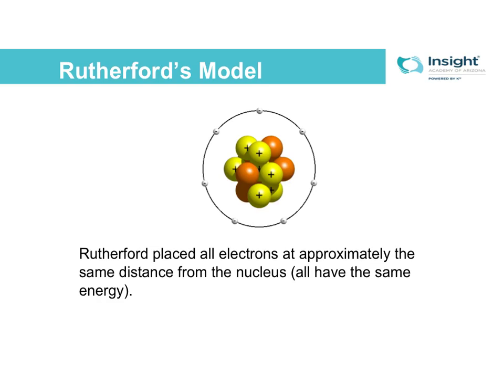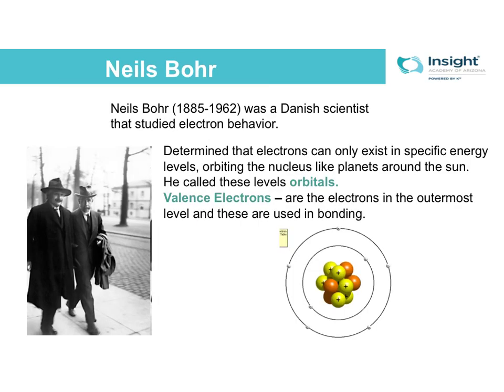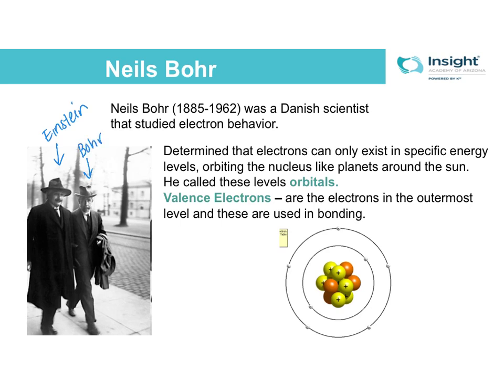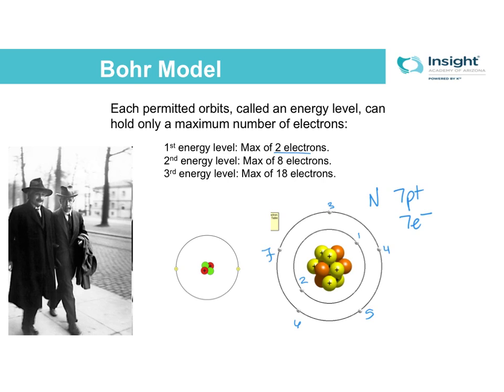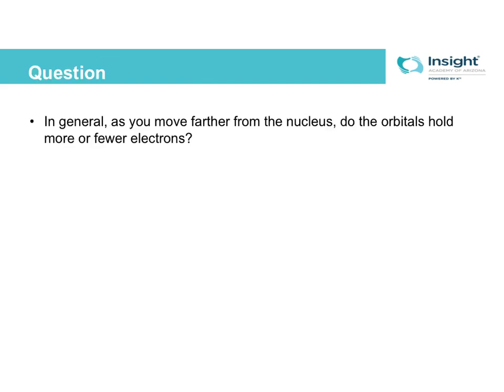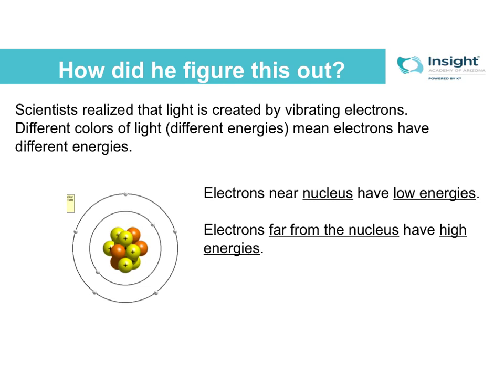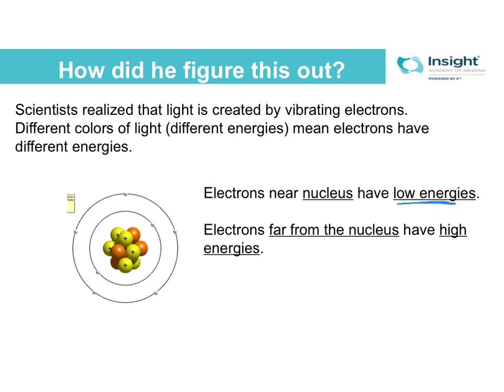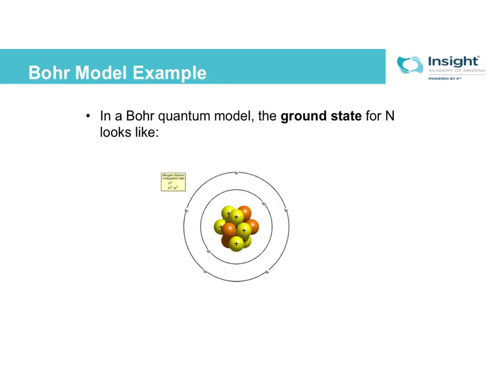ChemA - Lesson 2.11